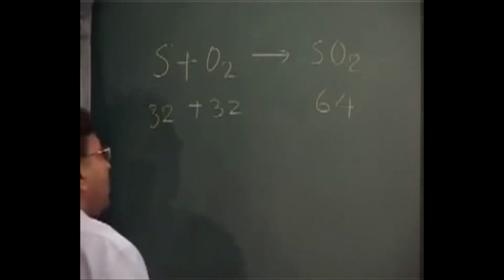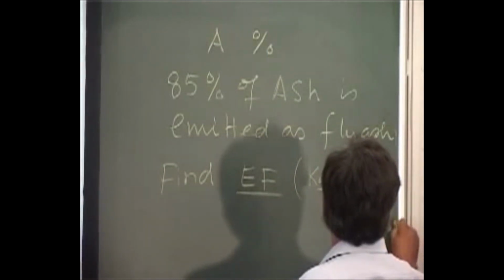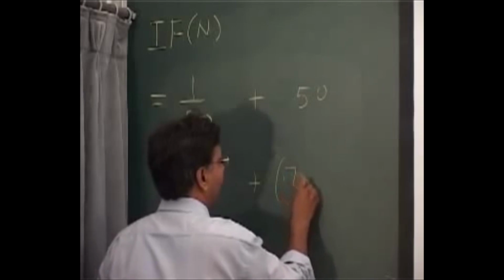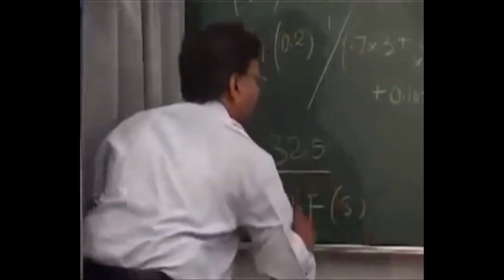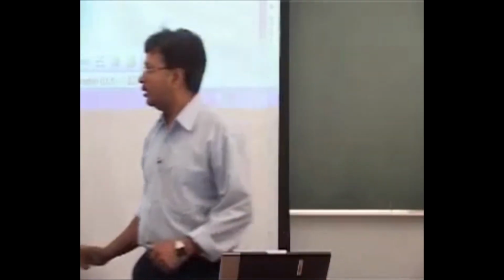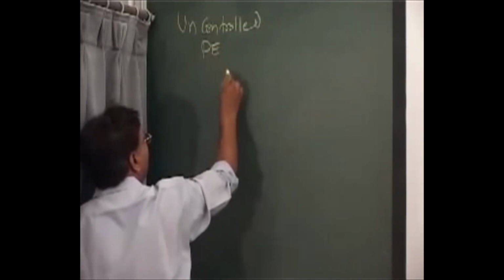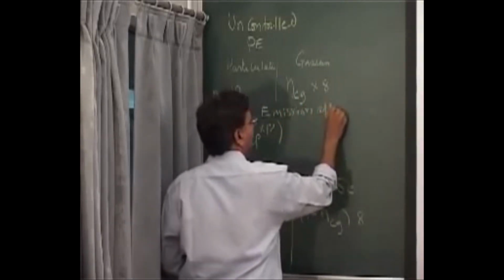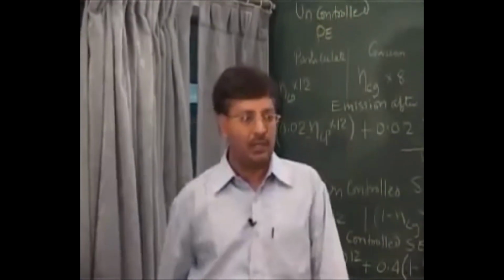Examples - Solar Radiation Based Stability Calculation